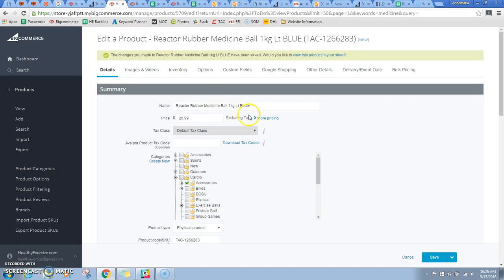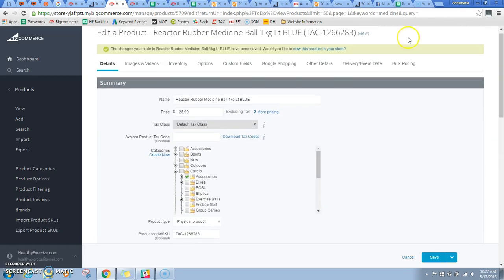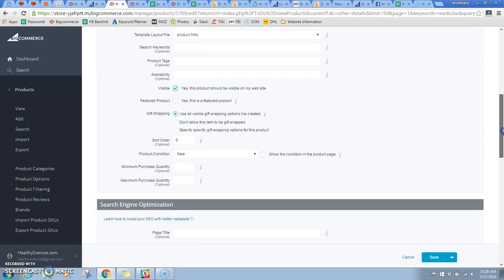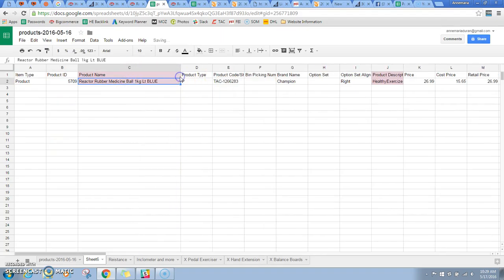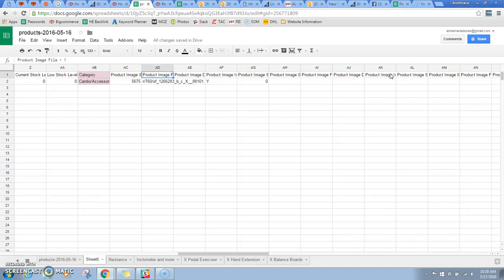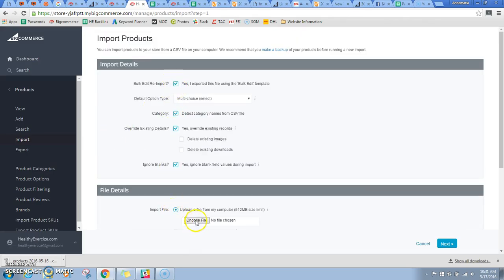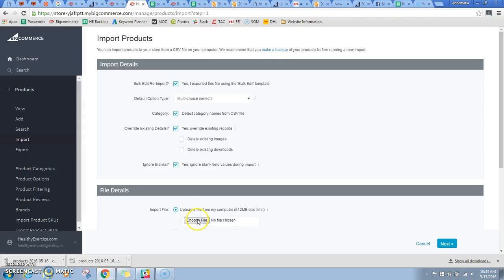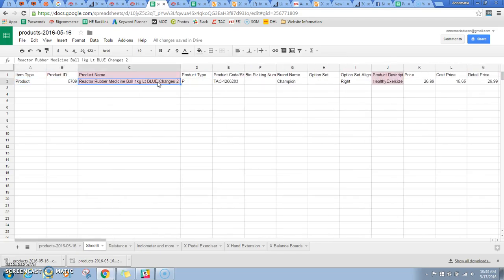Updating Product Names, Titles without URL changes (part 2)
This video show you how to update Product title and Product page title in Big Commerce without changing the original URL. It is a key function when you need to update your Product title to be more SEO friendly, but don't want additional pages with 301 redirects.